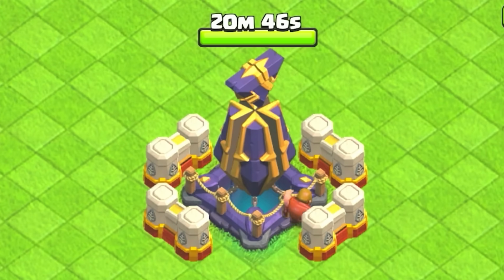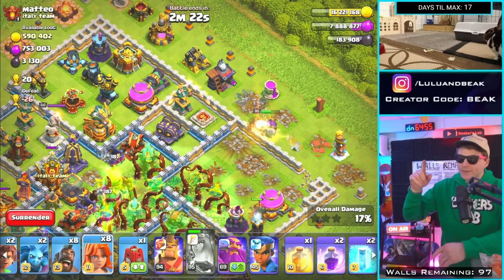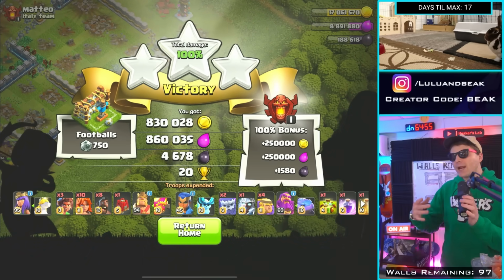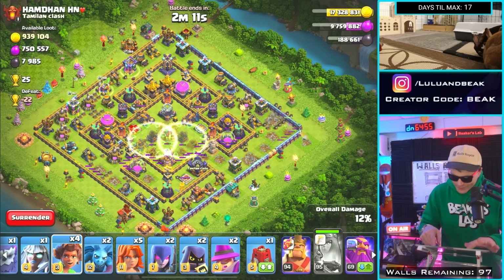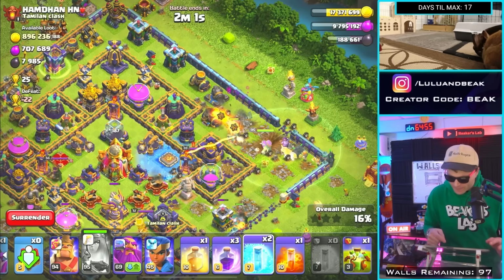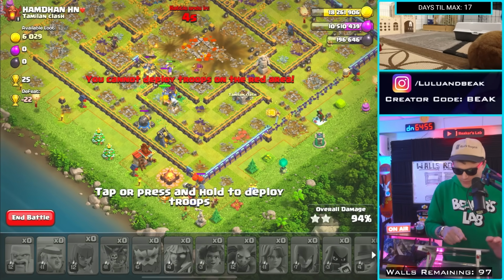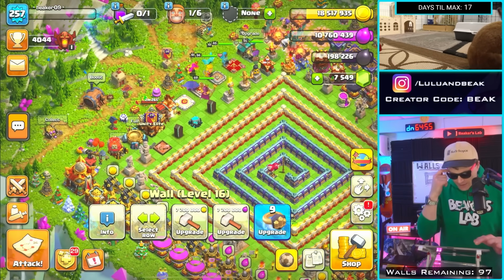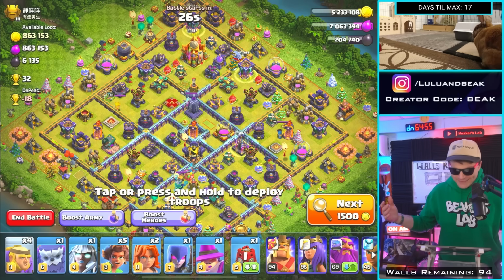...WE'VE GOT THIS GANG! (17 days til max)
▶️ It's TH16 Clash of Clans on Beaker's Lab! 17 DAYS TIL MAX... IDK WHETHER TO LAUGH OR CRY. ◀️

Use code BEAK and SUPPORT THE GANG! = Use creator code BEAK in the creator boost for any Supercell game! Find it in settings - more settings, and when you make any purchase in the game, it gives us a small reward, that we’ll use for gems, packs, and other ridiculous stuff in future videos!